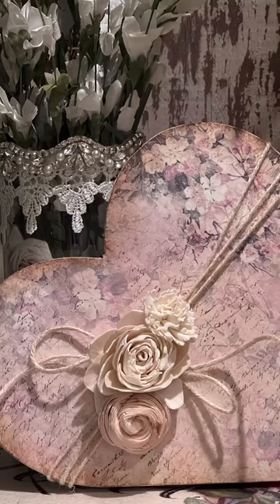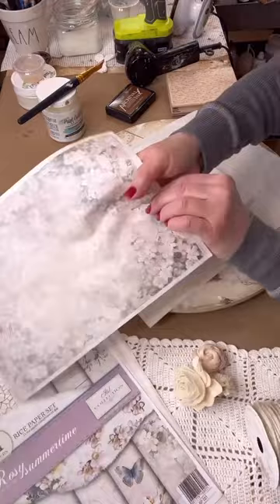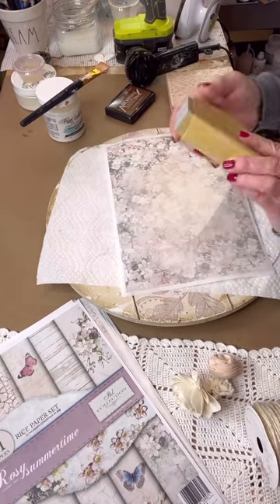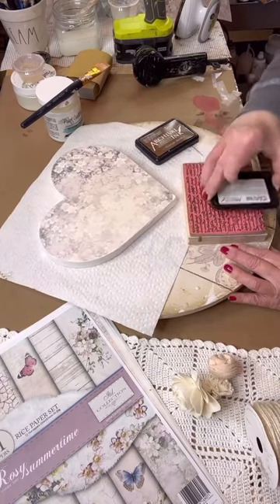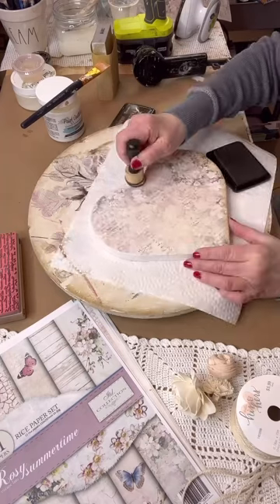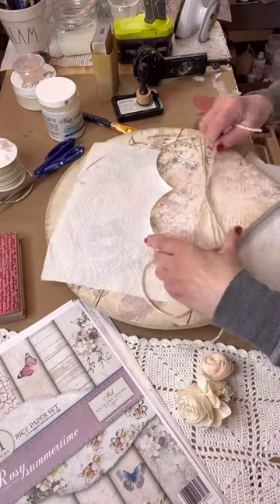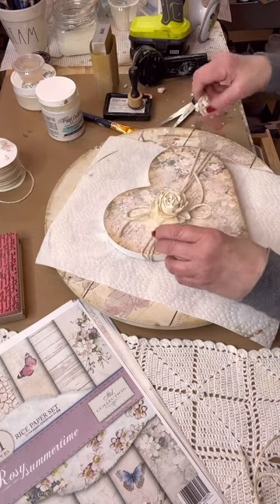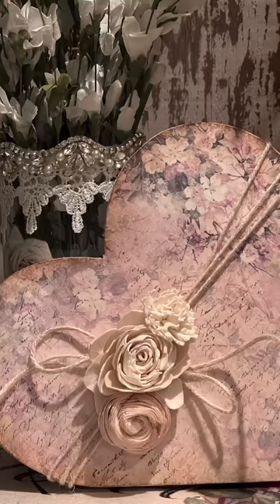Vintage inspired wooden heart DIY simple and easy!!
Hi everyone! Welcome to @yesterdaystomorrows  Hope you can join me while I show you a simple and easy way to create a Vintage inspired wooden heart. Just a few simple items that you will need to start this project. Wooden heart from Michaels, beautiful vintage looking rice paper, decoupage medium, some jute and some cute flowers!! Come join me while I show you how to put all these items together to create a heart for your home decor. Could use for the Valentine's Season or all year round!!